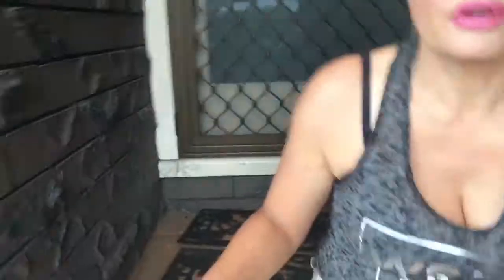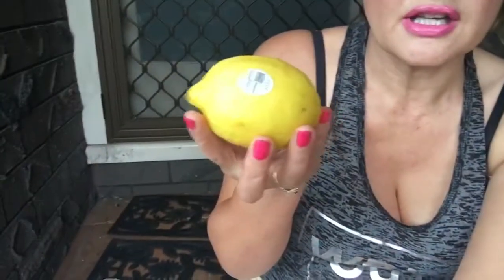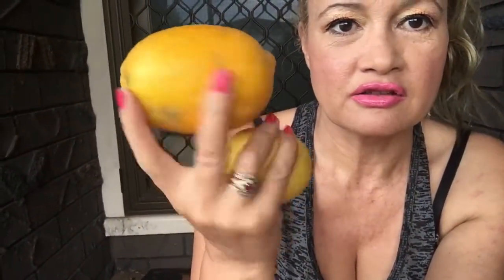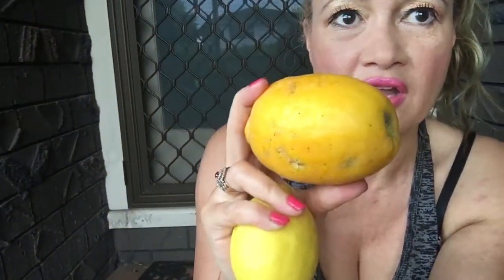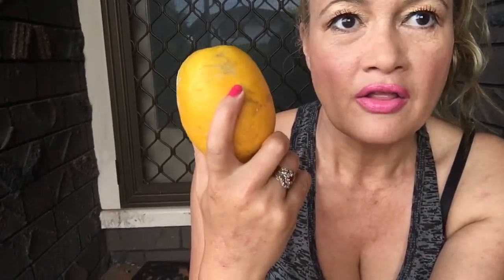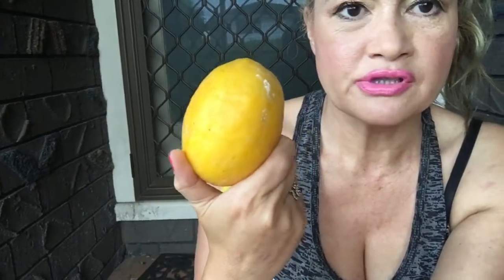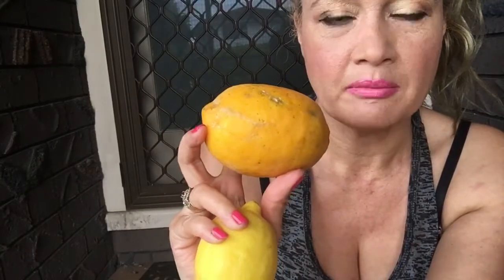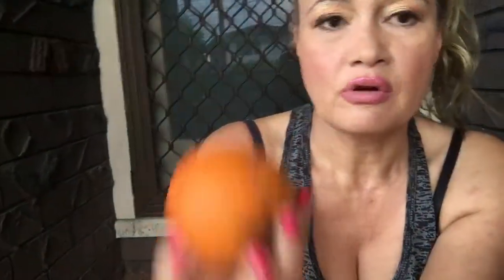Feasting On Wild Organic Lemons 🍋 & 🍊 Oranges Picked From A Tree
Showing you the difference between Store Fruit and Wild Foraged Free Fruit the way that nature intended, imperfections and all that yummy goodness!